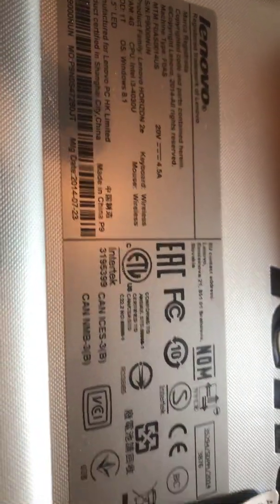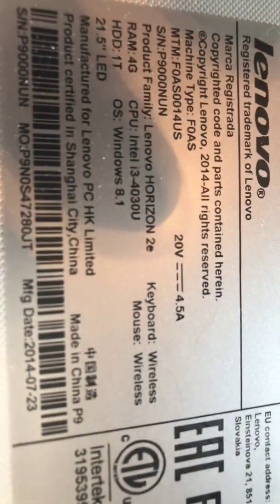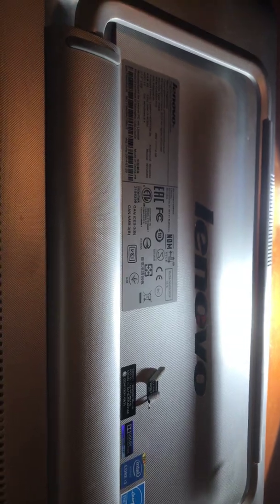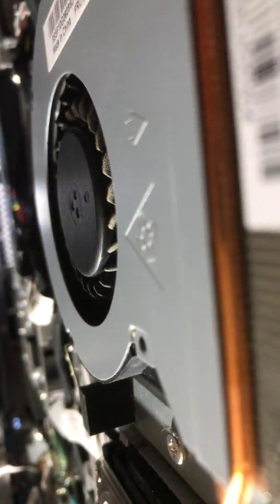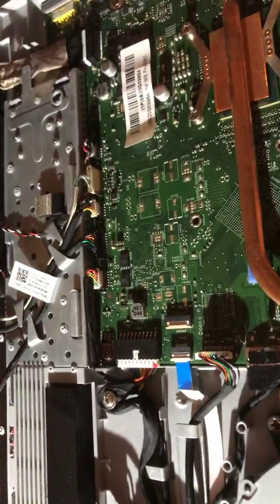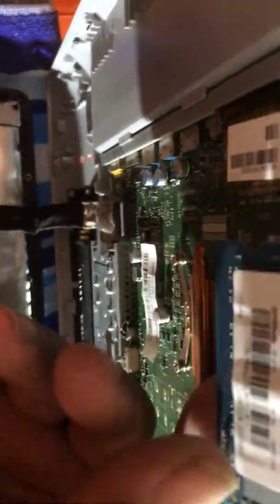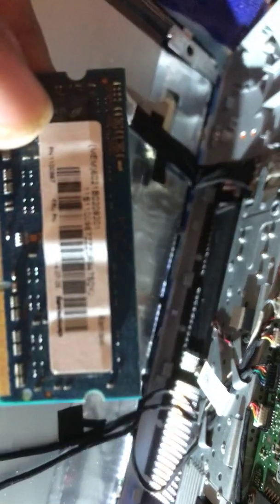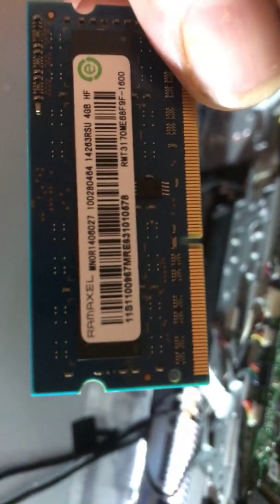Lenovo Horizon 21 e memory upgrade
horizon E be taken apart up grade Ram